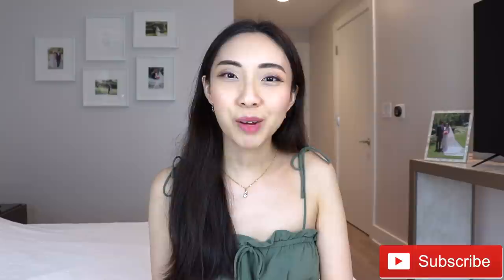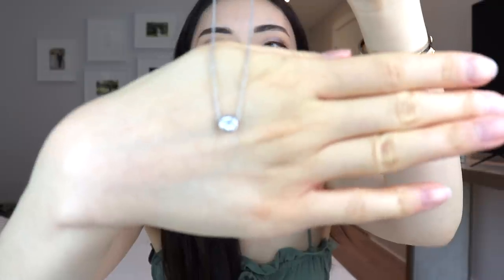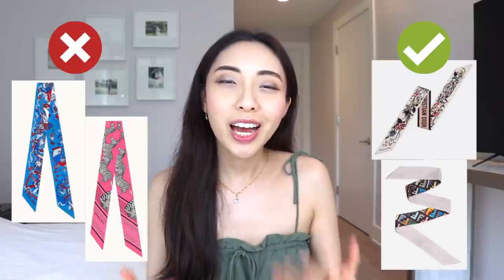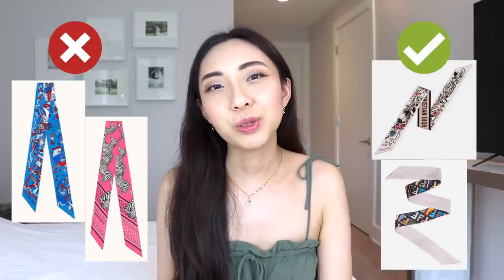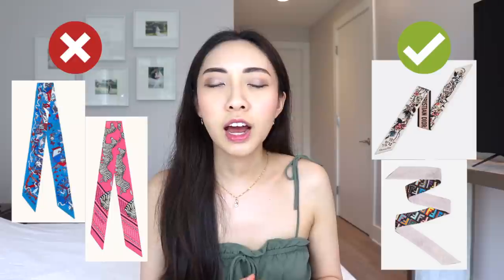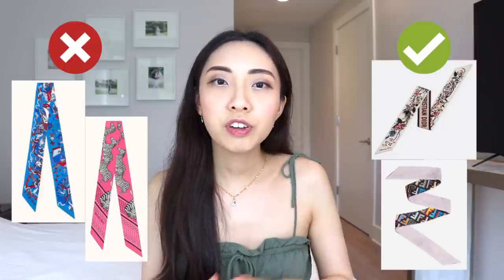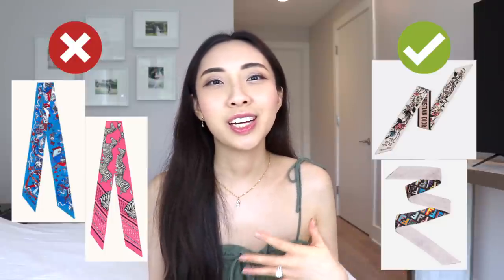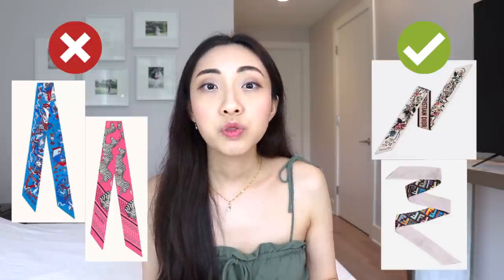THINK TWICE BEFORE BUYING THESE LUXURY ITEMS! | What's Not Worth Your Money and What to Buy Instead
Thinking of buying a luxury item and want to make sure it's worth your money first and that there's no better alternatives? I'm sharing 5 luxury designer items that are not the best value for money and the other options that you should consider buying instead. This will cover everything from jewelry from designer fine jewelry brands like Cartier and Tiffany & Co, designer shoes, handbags, SLGs and other accessories.